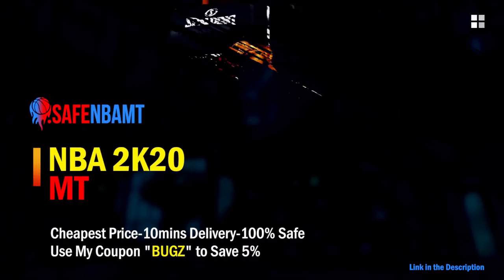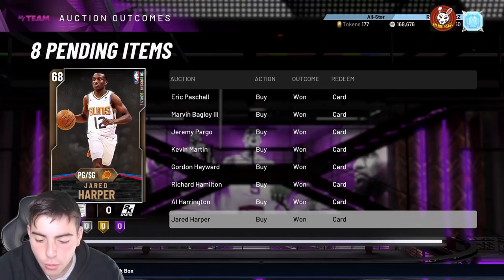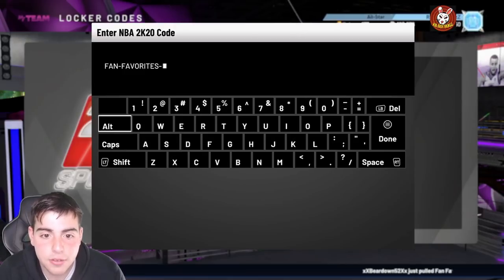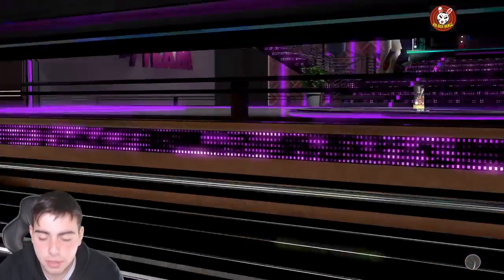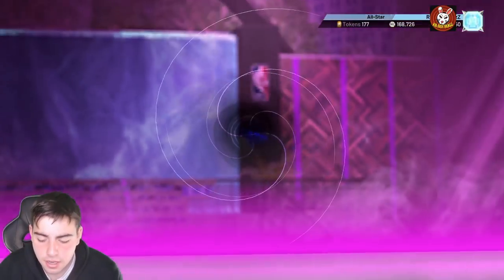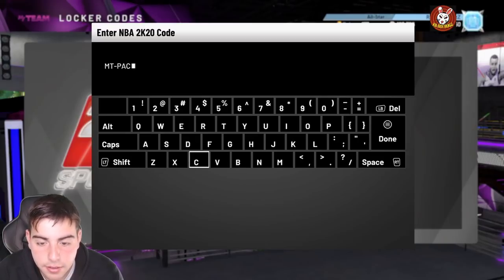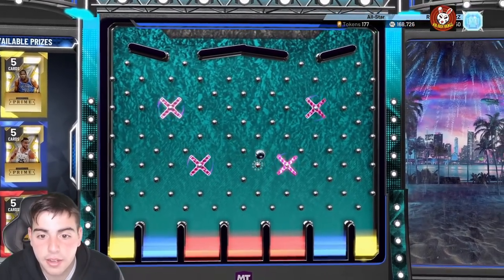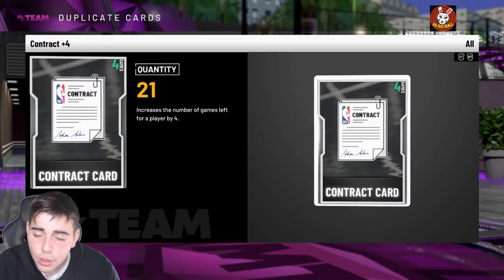3 NEW INSANE LOCKER CODES! DO THIS NOW FOR POSSIBLY FREE OPALS AND PACKS! | NBA 2K20 MY TEAM